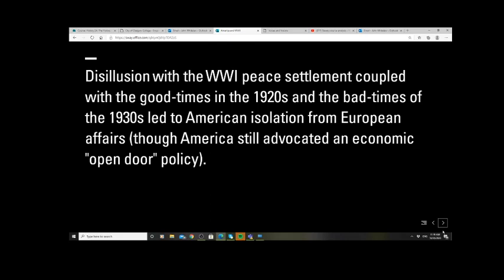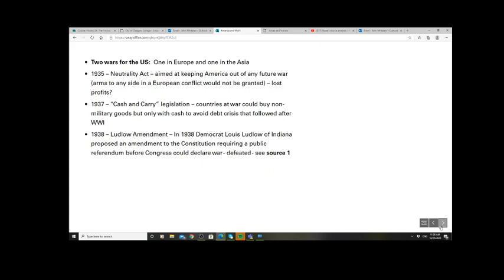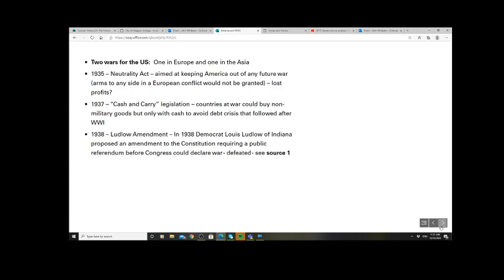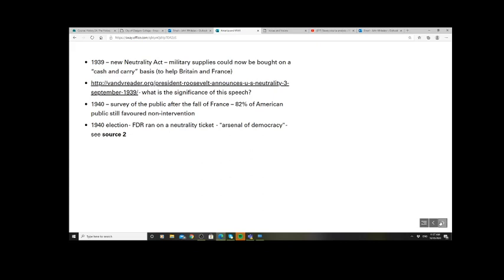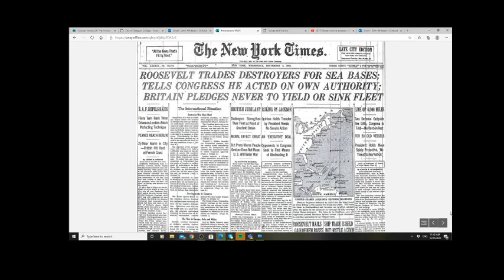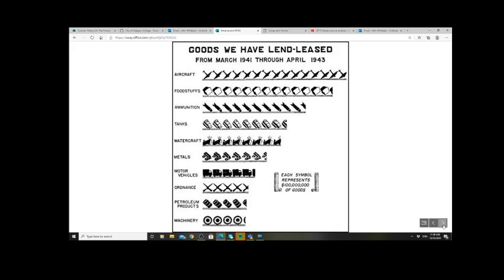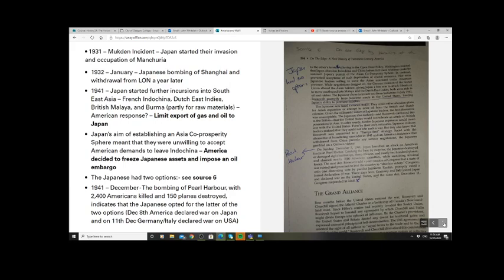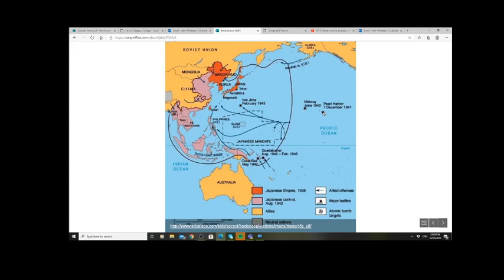USA and World War Two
American entry into the Second World War